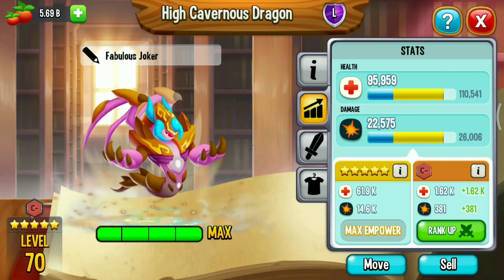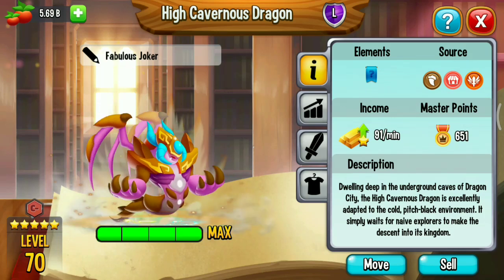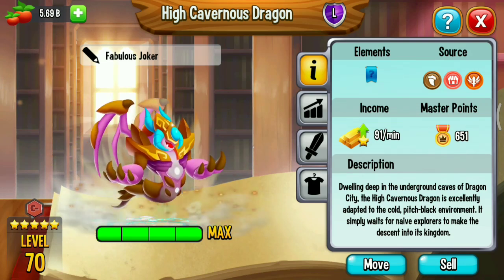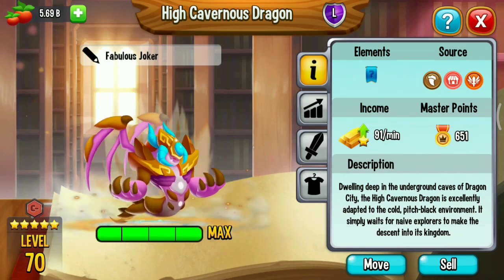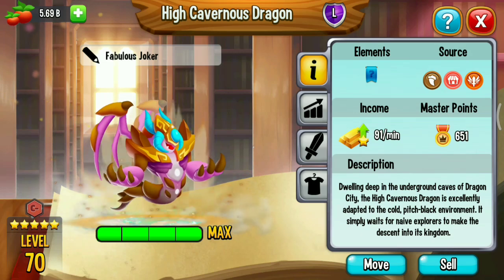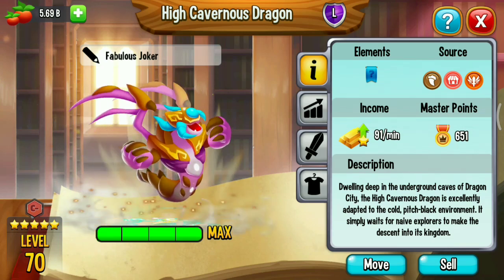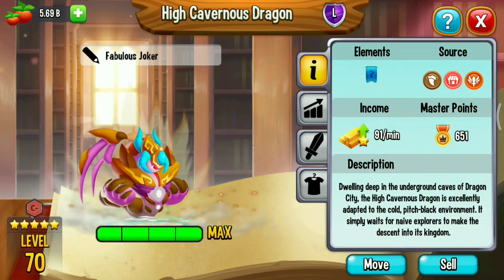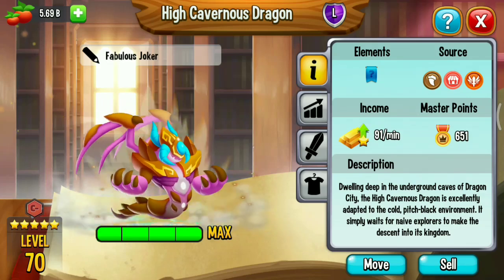A BRAND NEW HIGH CAVERNOUS DRAGON REVIEW (Animation Only) Dragon City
New Heroic dragon is coming! The High Cavernous Dragon will come on September heroic race event!